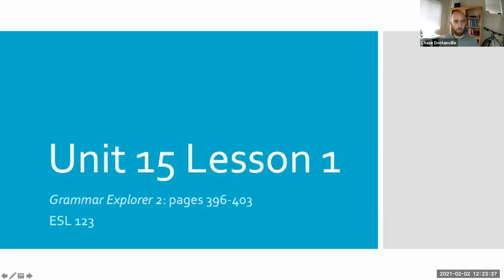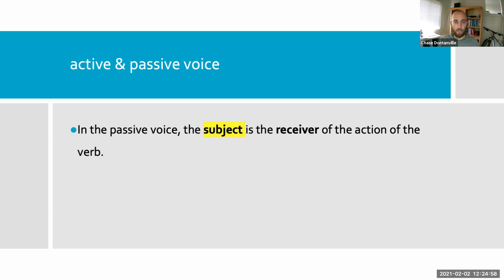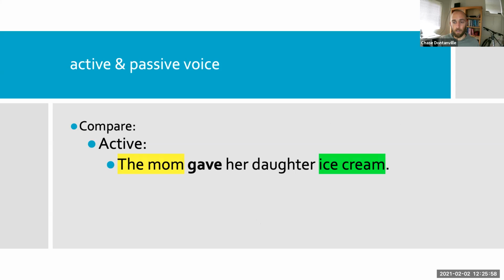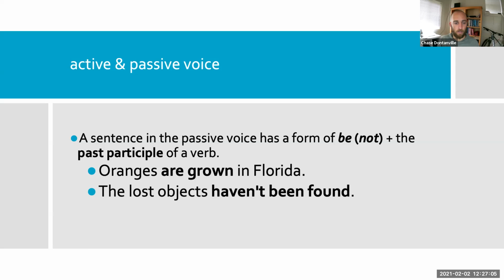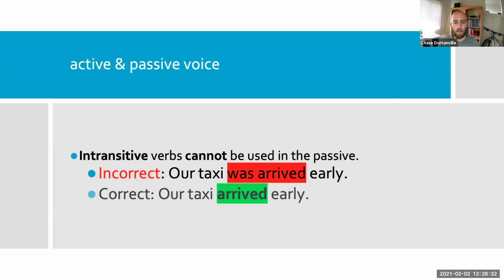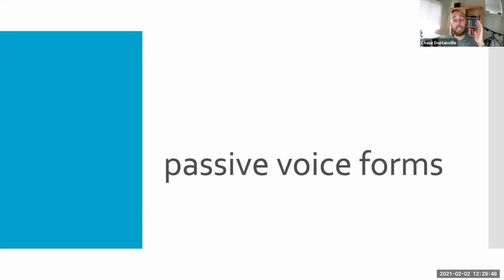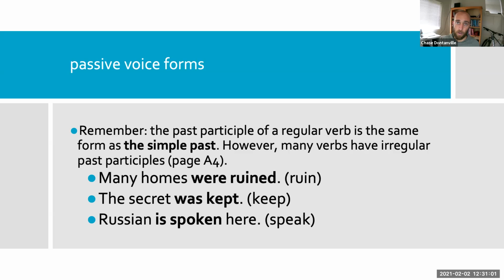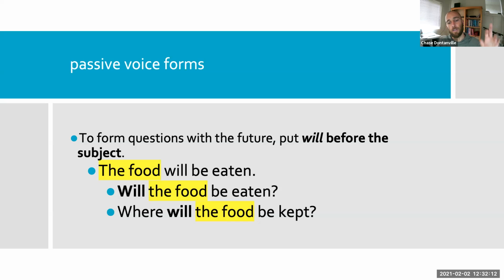Grammar Explorer 2: Unit 15 Lesson 1